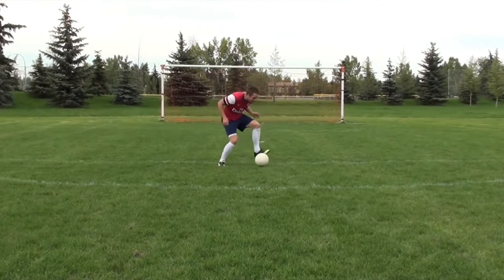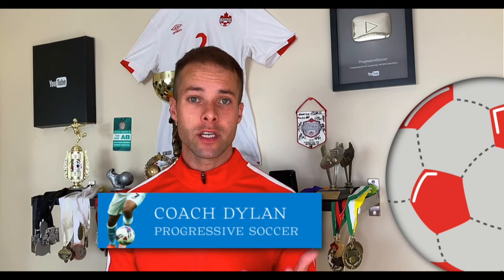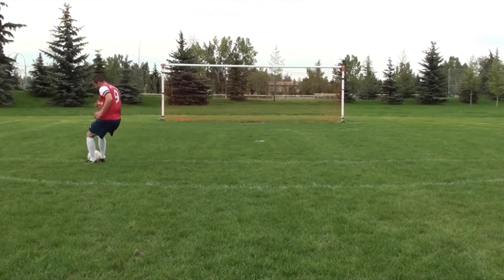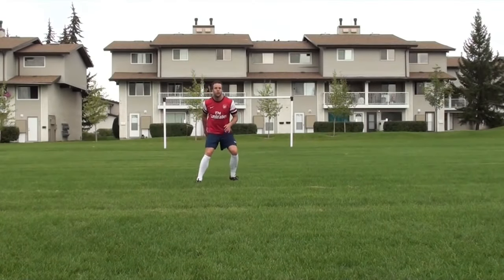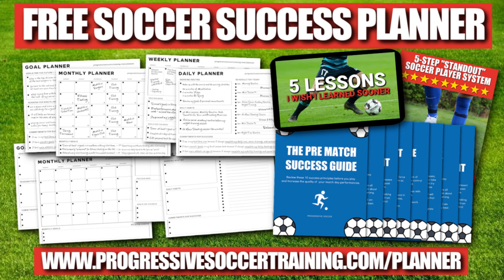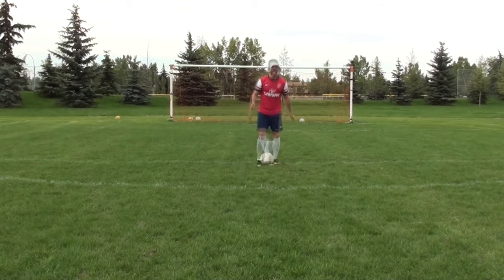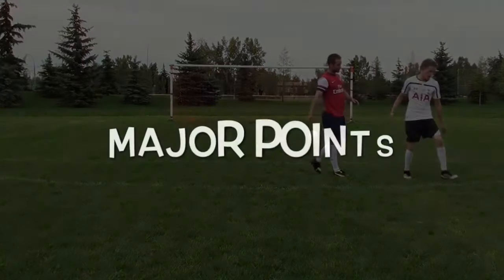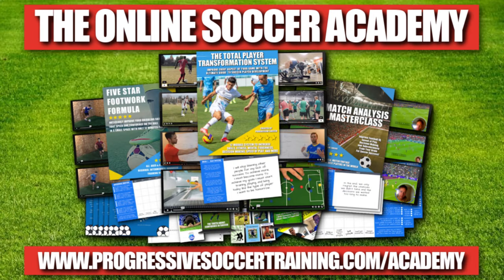These EASY soccer tips IMPROVED my first touch...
Today, I'm pumped to share my absolute best soccer tips to improve your first touch and turn you into a reliable player on the pitch.

Why is First Touch SO Important? 🎯

Your first touch is the launchpad for every play you make. It's the split-second connection between your vision and execution. A killer first touch sets you apart, creating opportunities, leaving defenders in the dust, and setting the stage for an epic performance. It's not just a skill; it's a game-changer!

Discover the Best Soccer Tips for Mastering Your First Touch! ⚽

In this video, I break down the secrets to developing a silky smooth first touch that'll leave your opponents scratching their heads. From drills to mindset shifts, I've got you covered. Unleash the power of precision, control, and finesse with these game-tested tips!

Other Soccer Tips to Dominate Under Pressure! 💪

Playing under pressure separates the good from the great. I spill the beans on additional tips and tricks to thrive when the heat is on. Learn how to stay cool, make split-second decisions, and own the pitch like never before. Elevate your game and turn pressure situations into your time to shine.

🔥 Ready to take your soccer skills to the next level?

Remember, greatness is earned, not given. Lace up those boots, and let's do this!

⚽️ Keep grinding, keep shining! ⚽️

- Coach Dylan